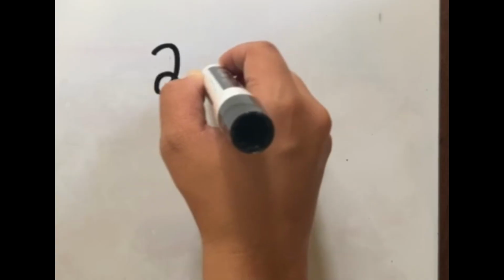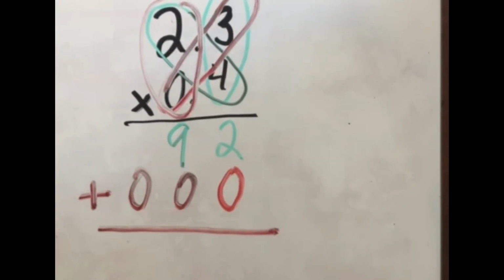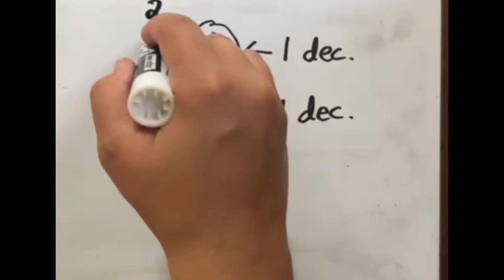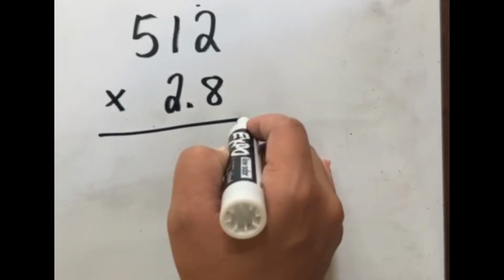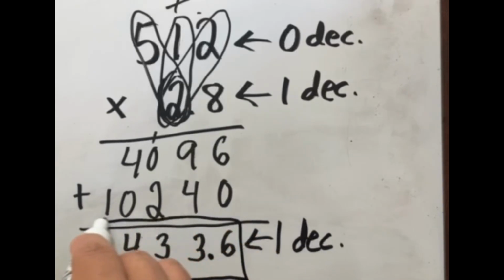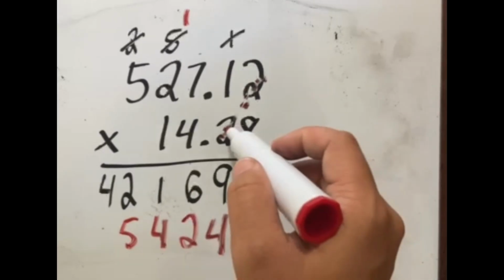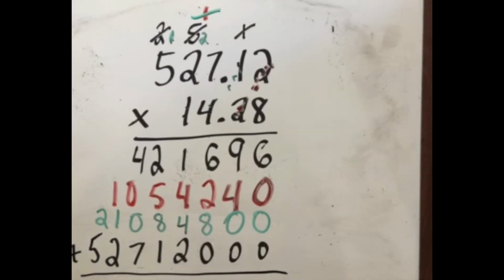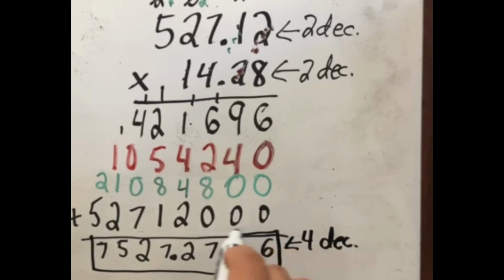Multiplying Decimals | with Math Tutor For You 2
This math tutorial goes through the basics of how to multiply decimals.